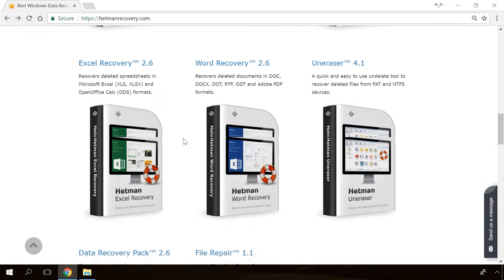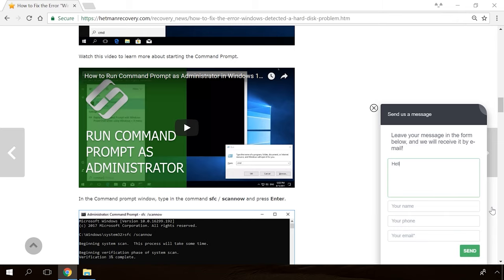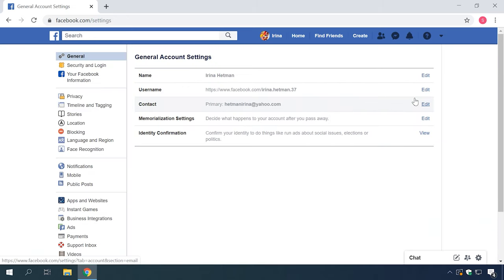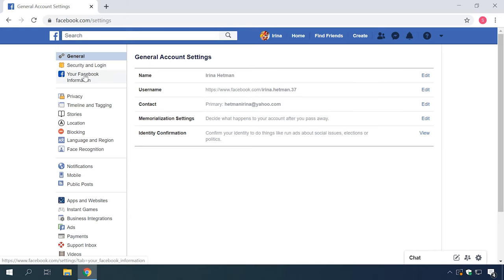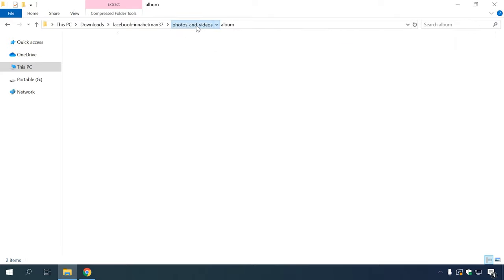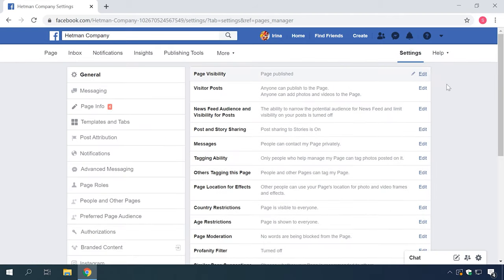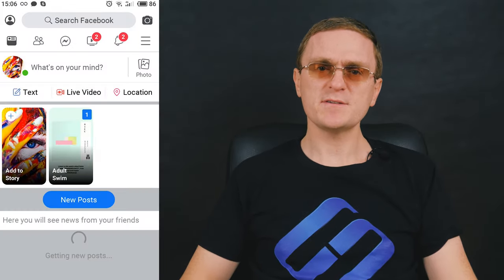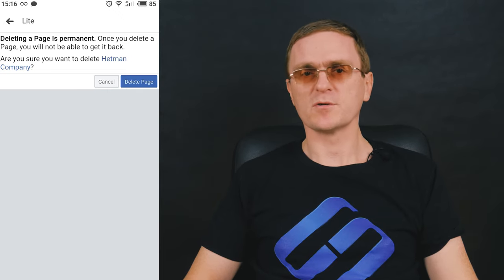🚫 How to Delete or Deactivate a Facebook Account Temporarily from Phone 📱 or PC 💻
👍 In this video, I’m going to show you how to delete a Facebook account, how to deactivate and remove your personal account and a company page, both from PC and a mobile app.

👉How to Remove a Facebook Account without Losing Photos and Contacts

📚 Content:
0:00 - Deactivating a «Facebook» account
3:37 - How to save a copy of your data
5:22 - How to delete an account
6:07 - How to save data and delete a connected company page.
7:53 - How to delete an account from a mobile app

How to Restore Access to Facebook Messenger, Learn the Login and Password, and Read Chat History

That’s all for now! I hope this video was useful for you. Leave comments to ask questions. Good luck.